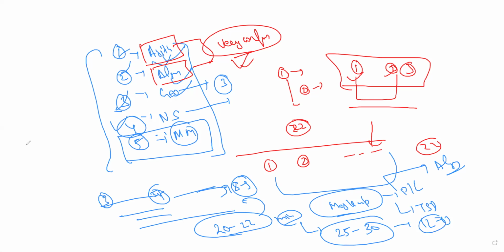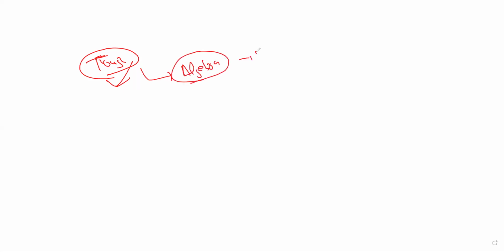Quants Last min tips ( Maximize Score 35+) CAT 2024